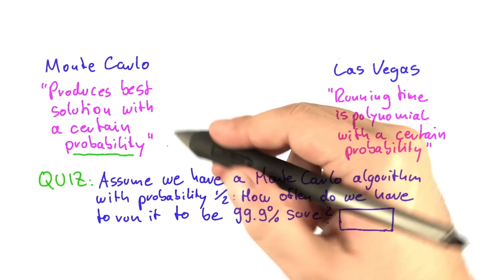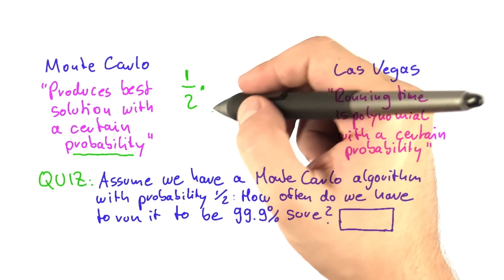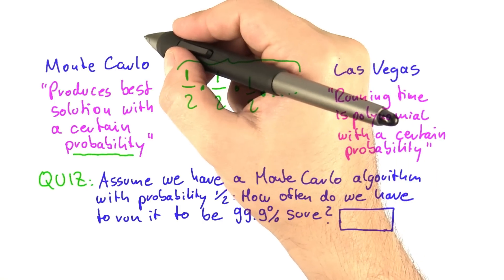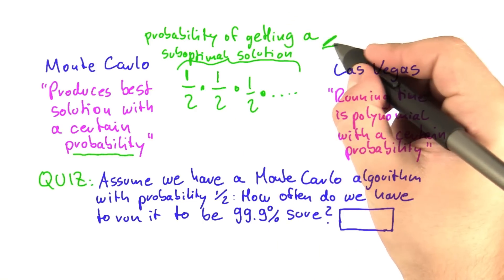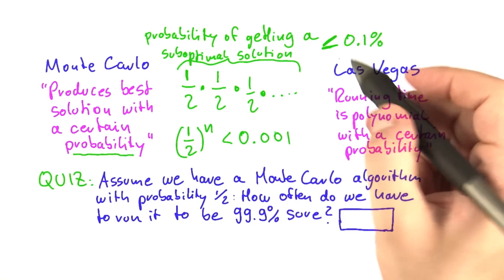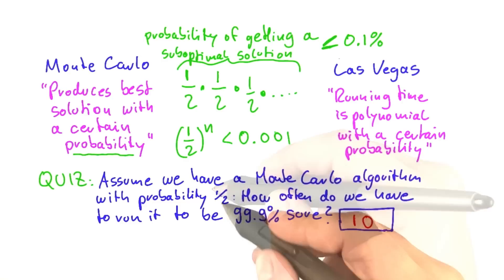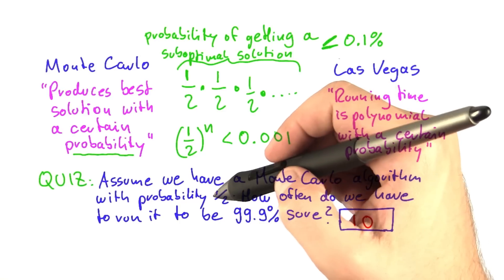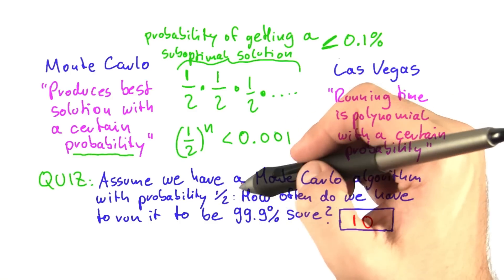Monte Carlo Algorithm Solution - Intro to Theoretical Computer Science